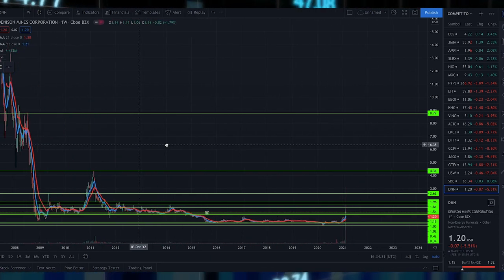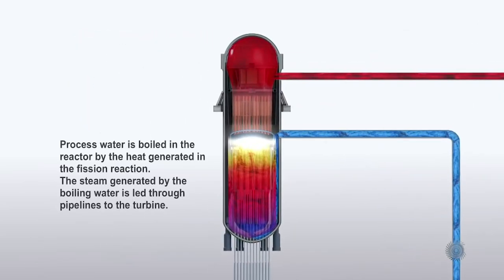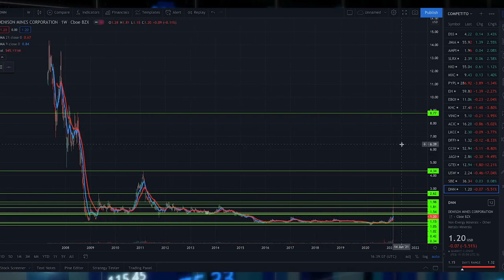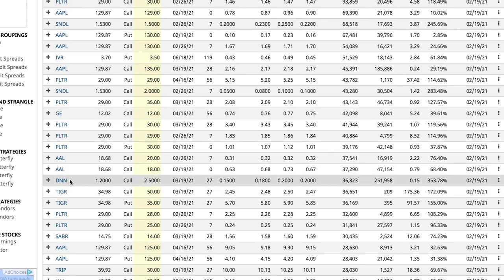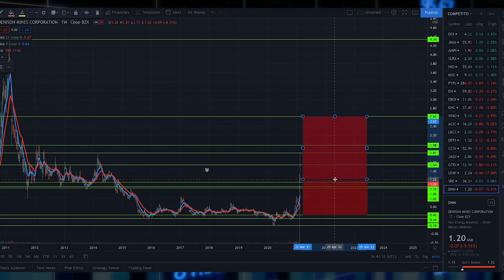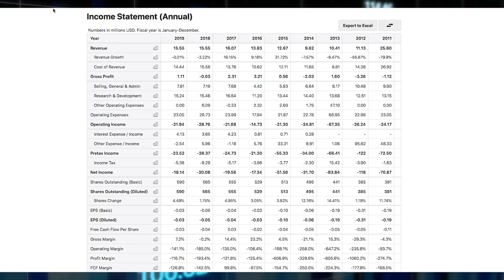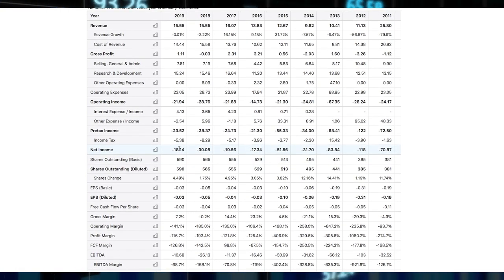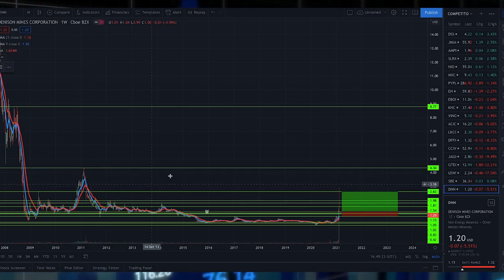DEEP ANALYSIS $DNN Denison Mines Stock DOUBLE YOUR MONEY | Price Prediction & FORECAST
DNN Stock - Denison Mines - Buy Or Sell?
Best Uranium Stocks for 2021 GRADED by Rick Rule! | URANIUM SHORT SQUEEZE?
DENISON MINES BIG NEWS ANNOUNCED AND LARGE PRICE UPGRADE, DNN STOCK ANALYSIS, NEXT BIG PENNY STOCK!!
Mark Cuban THINKS This $1 STOCK Will Go Up 100X!
Denison Mines Corp. - DNN Stock Chart Technical Analysis for 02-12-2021
DNN STOCK BUY OR SELL
DNN STOCK PRICE
DNN FORECAST 2025
DNN STOCK PRICE PREDICTION
DENISON MINES SHARE PRICE
DENISON MINES STOCK PRICE
DENISON MINES NEWS
DENISON MINES CORP